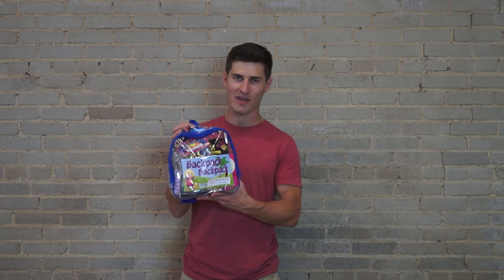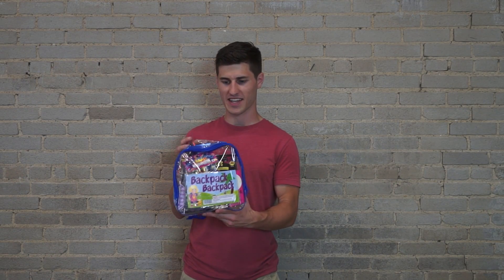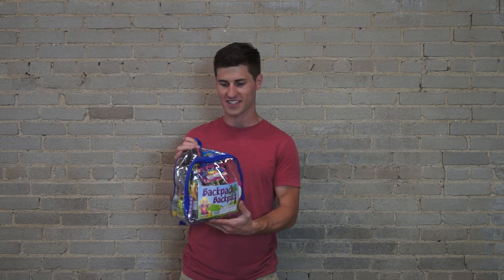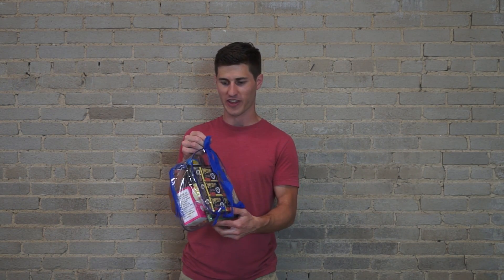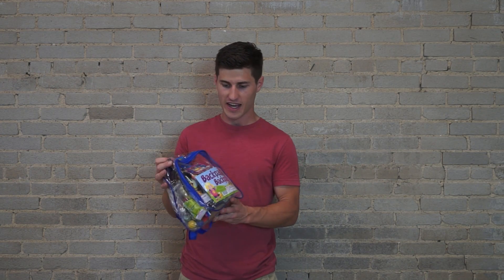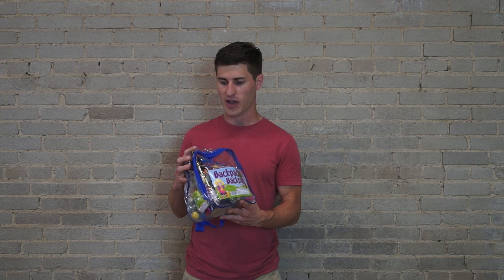Backpack Backpack Assortment